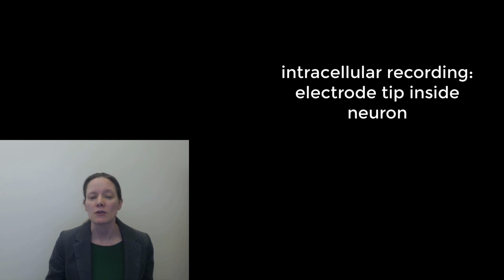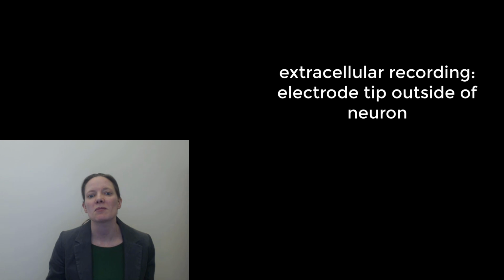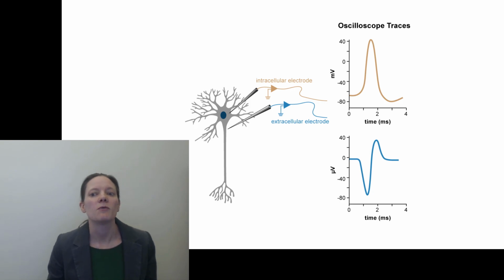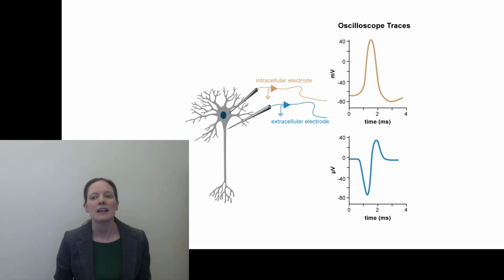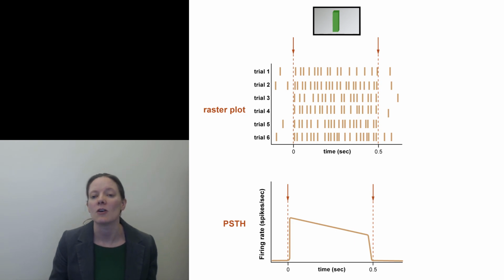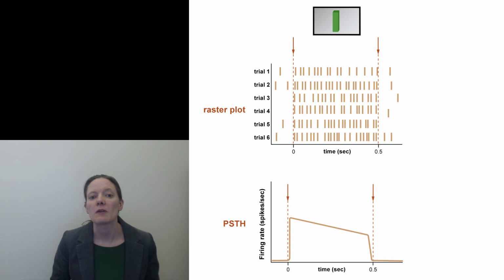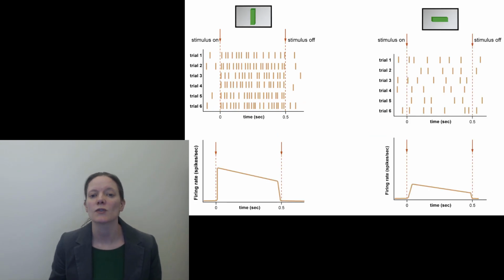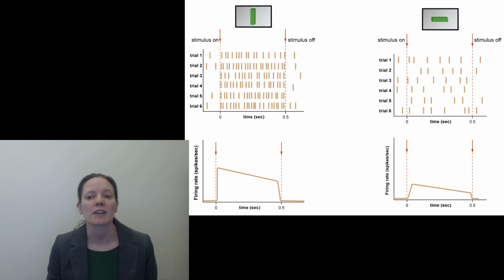4.1 Electrophysiology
Course structure and video topics:
1. Neuroscience Basics - Neurons and Synapses
The neuron
1.1 What makes neurons special?
1.2 Neuron structure and anatomy
1.3 Membrane permeability, ion channels
1.4 Electrical and chemical forces on ions
1.5 Action potentials
The synapse
1.6 Chemical synapses basics: neurotransmitter release
1.7 Neurotransmitter receptors
1.8 Synaptic plasticity
1.9 Electrical synapses
1.10 Synaptic integration and information processing

2. Neuroscience Basics - Fundamental brain organization
Basics of rate coding and anatomy
2.1 Information encoding in spiking neurons
2.2 Brain gross anatomy: hemispheres, cortex, localized functions
Motor system (Output/Action)
2.3 Motor neurons and muscles
2.4 Cortical motor planning
Visual system (Input/Perception)
2.5 Photoreceptors and receptive fields
2.6 The flow of visual signals
2.7 Your brain constructs your perception (visual illusions)
Association Areas (cognition and memory)
2.8 Executive control and prefrontal cortex
2.9 Memory and medial temporal cortex
3. Attention: Behavioral and psychological measures
3.1 Allocating limited resources
3.2 Types of attention
3.3 You don’t see everything (attention demos)
3.4 Measuring attention (psychophysical methods)
4. Attention: Neural measures
Ways of measuring neural activity
4.1 Electrophysiology
4.2 fMRI
Non-human electrophysiology: experimental design and results
 4.3 Attention tasks for animals
 4.4 Changes in neural activity during attention
 4.5 Finding the ‘source’ of attentional changes
5. Attention disorders and the executive control system
Attention-related clinical disorders
5.1 Neglect
5.2 ADHD
5.3 Adolescent brain and the development of prefrontal control
5.4 Normal aging
6. Psychophysics in your class: Experiments
6.1 Setup for an attentional cueing experiment
6.2 Analysis (valid vs. invalid cues, optimal SOA, endogenous vs. exogenous attention)
7. Neurophysiology in the classroom: Experiments
7.1 Intro to equipment and resources
7.2 Recording with Backyard Brain’s Neuron Spikerbox
7.3 Recording with Backyard Brain’s Muscle Spikerbox
7.4 Experiments with household items